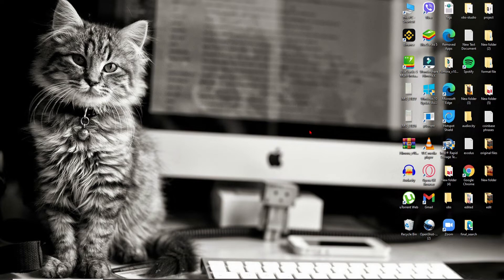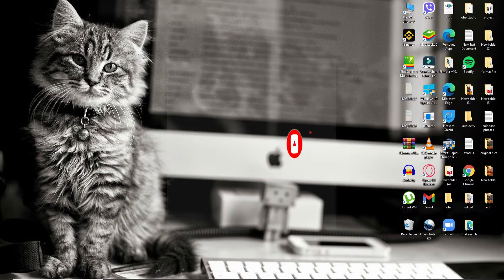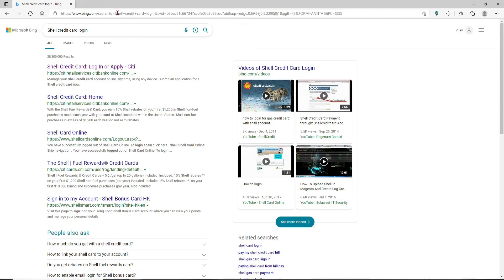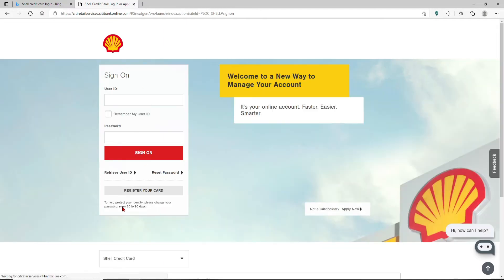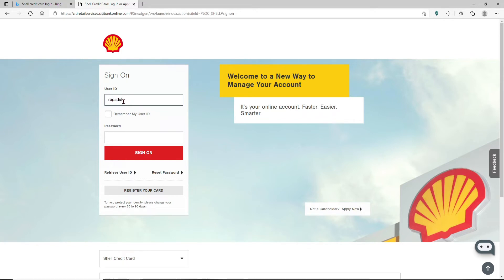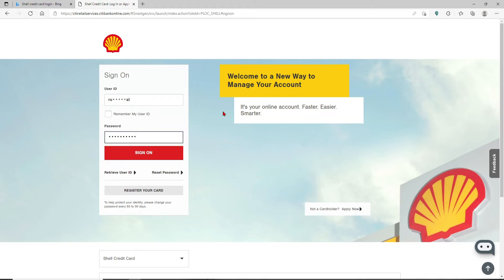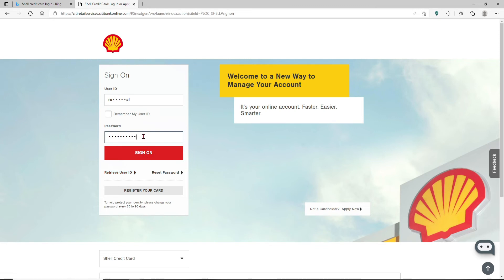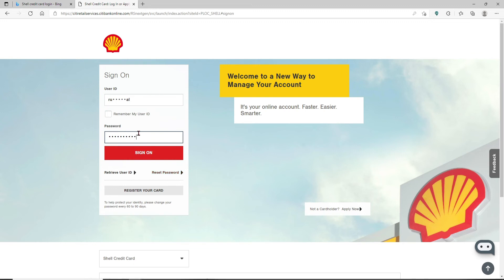How to Login Shell Credit Card Account Online? Shell Credit Card Login/Sign In